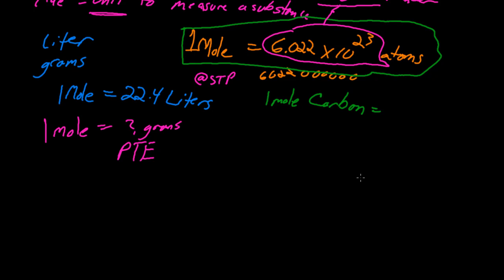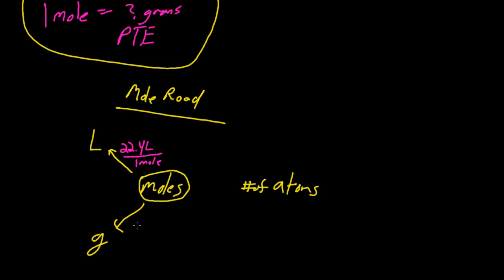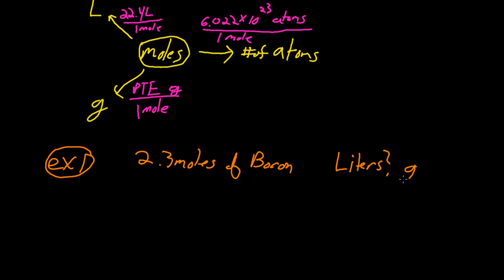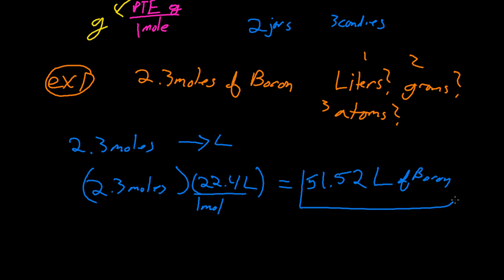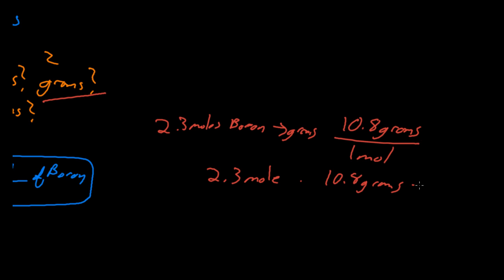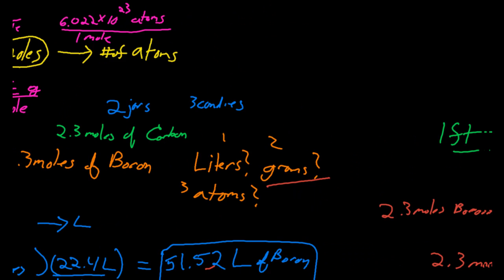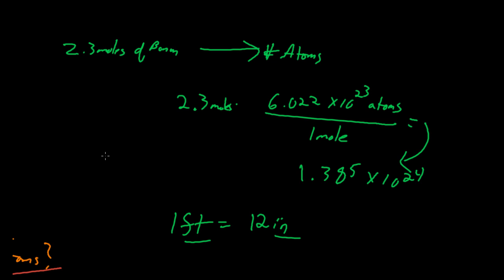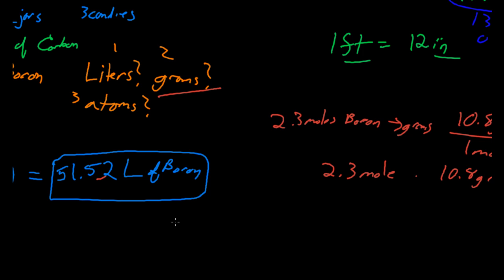Mole road problems 1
examples utilizing the mole road